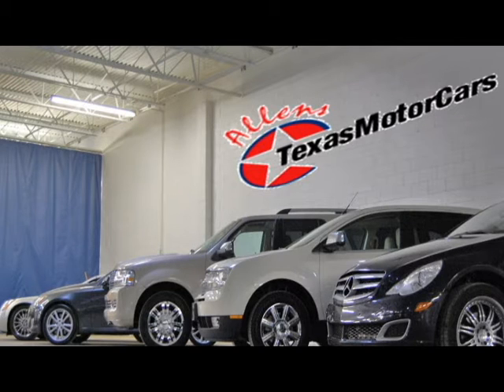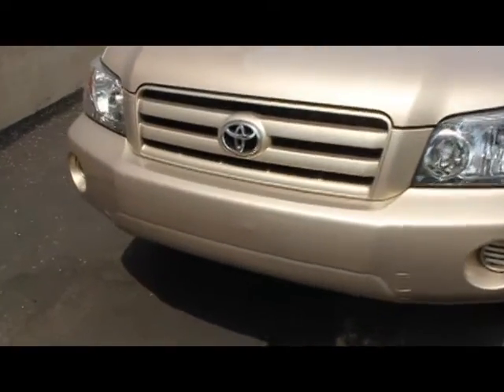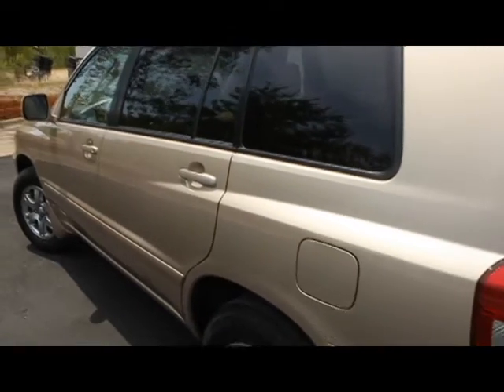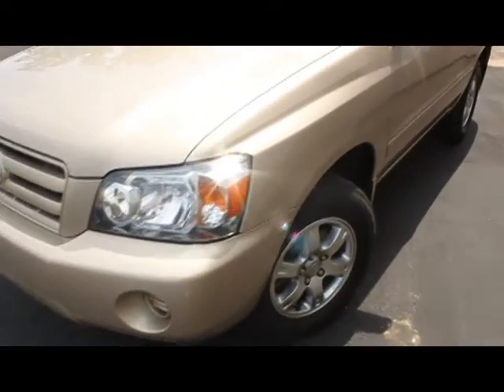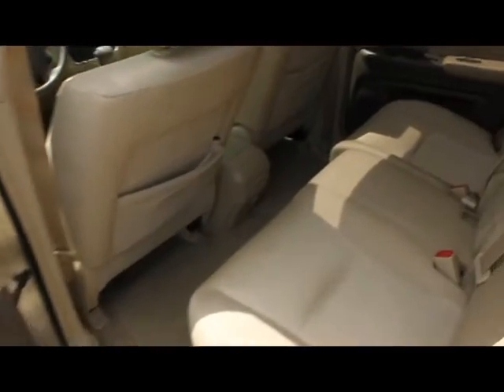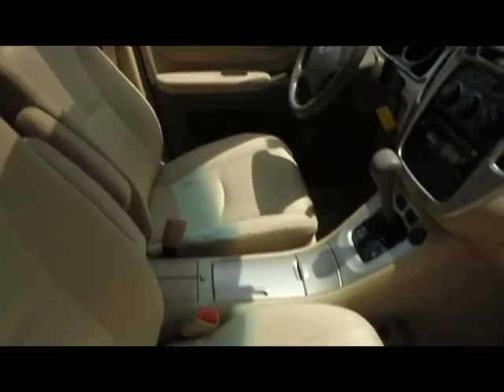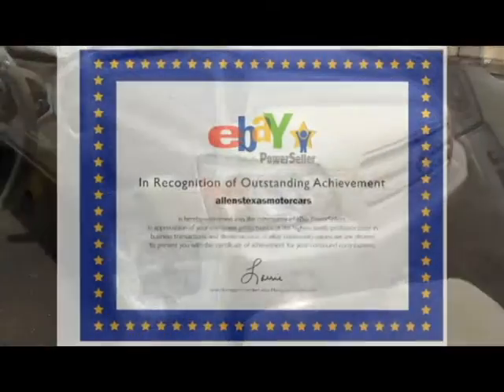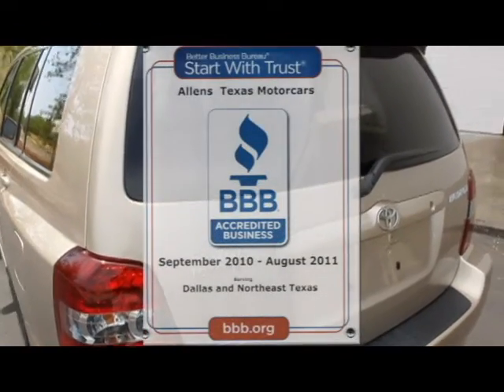05 TOYOTA HIGHLANDER.avi